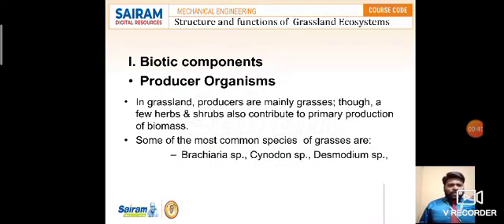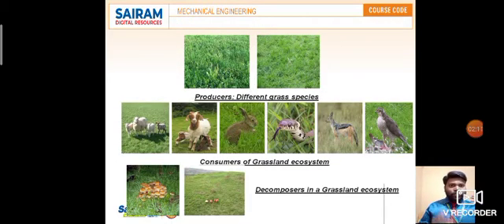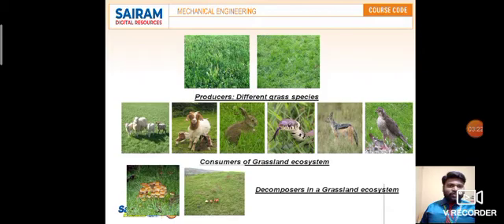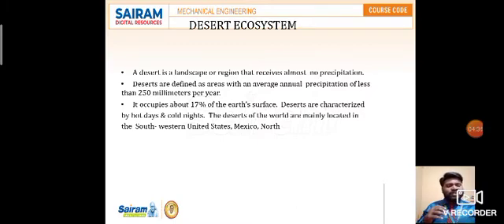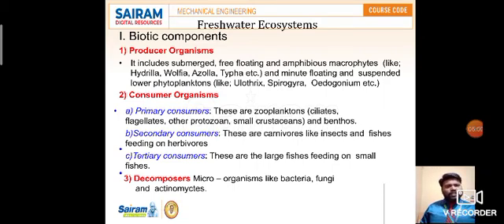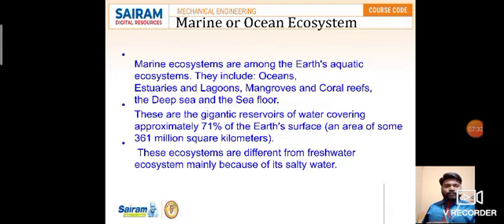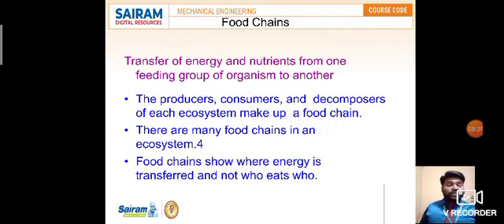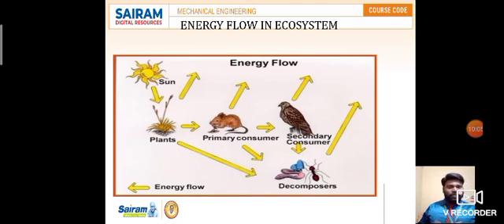Lecture video_18CIV59_Module 1.2_ECO SYSTEM_E.CHARLES